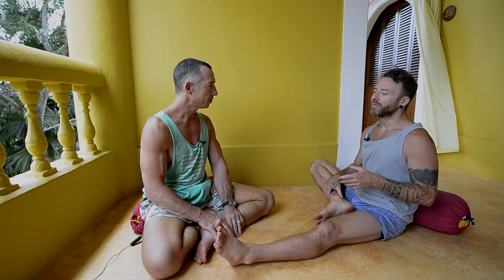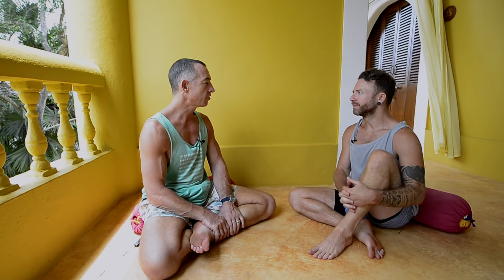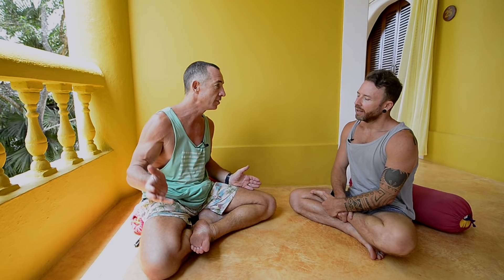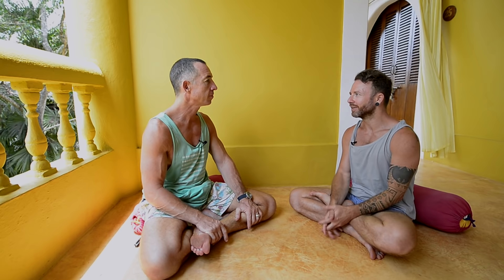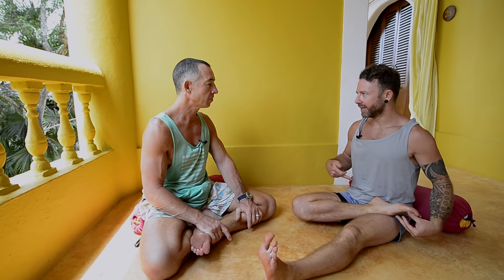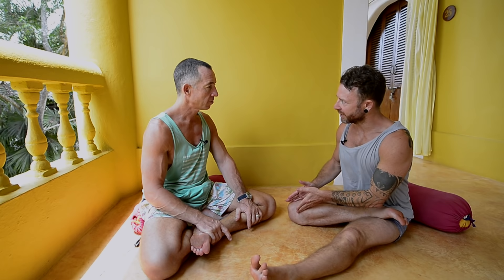Looking After Your Knees - David Robson - Ashtanga Yoga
David Robson sheds some light on the common causes of knee injury and how to work around them.